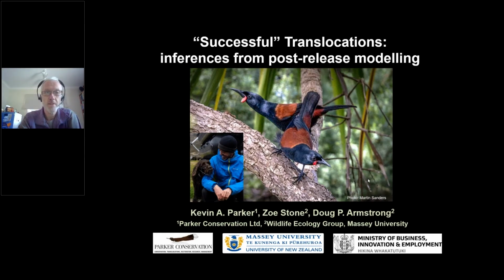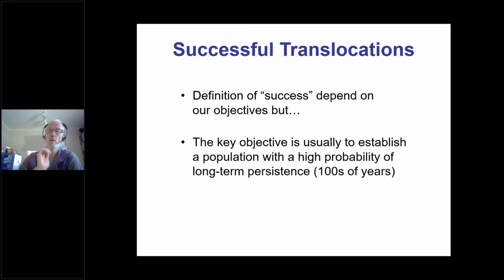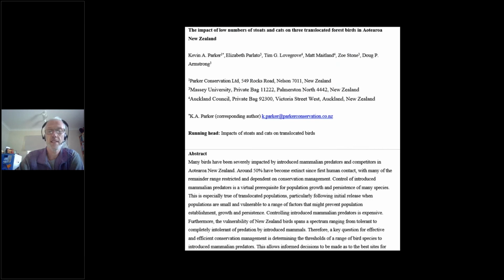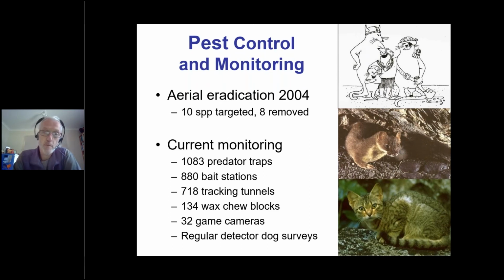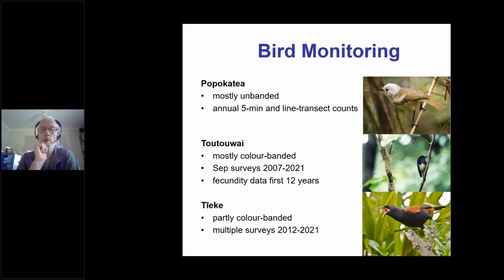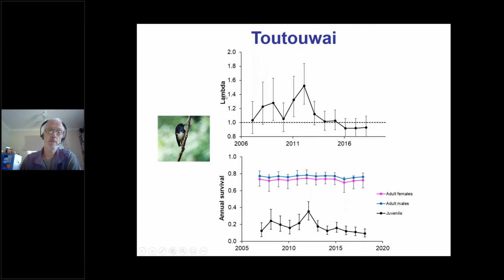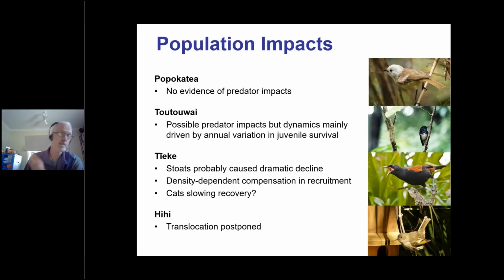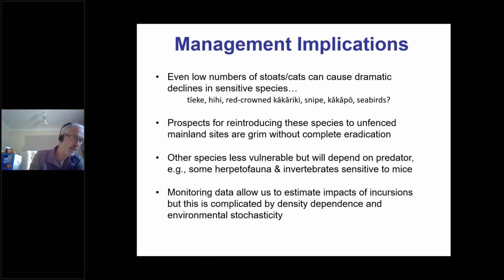More Birds in the Bush – "Successful" translocations inferences from post release modelling